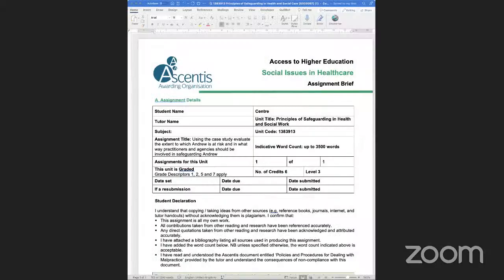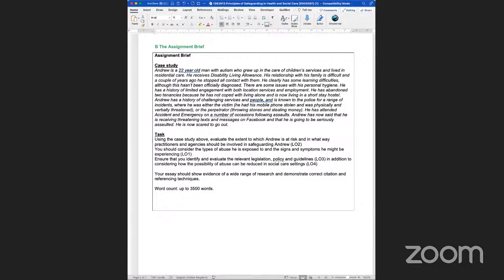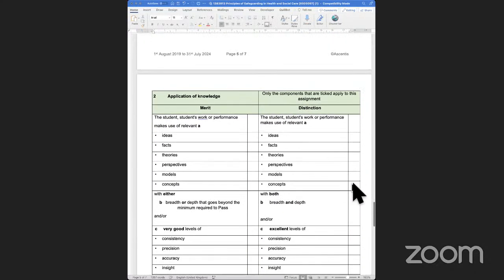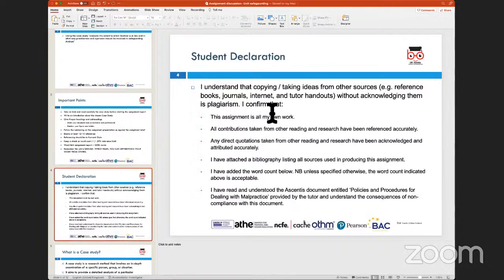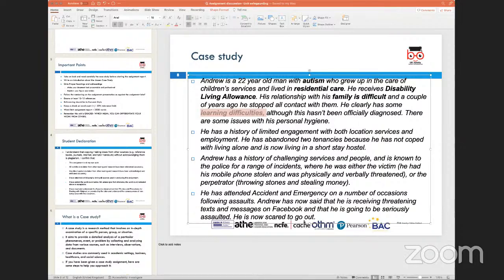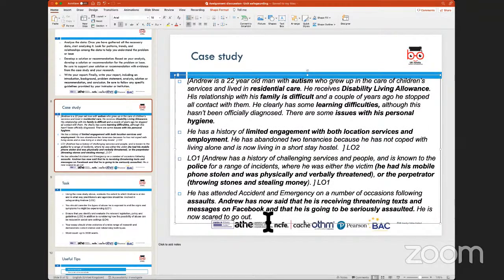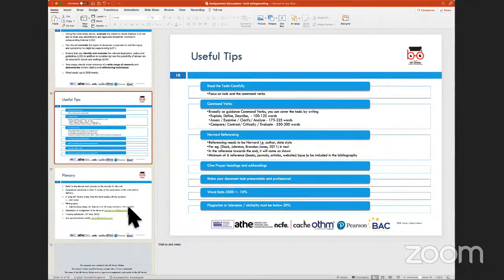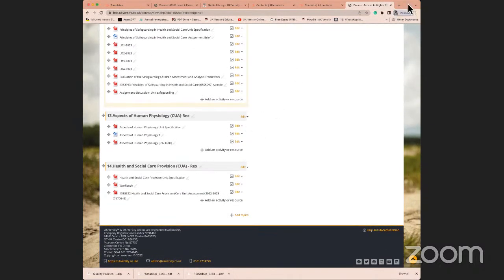1383913 Principles of Safeguarding in Health and Social Care- Assignment Discussion Session